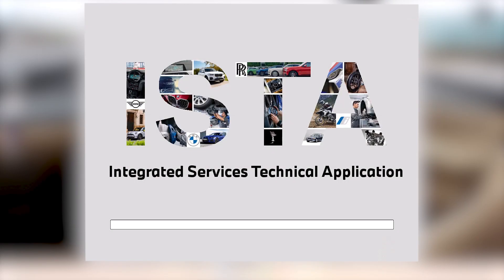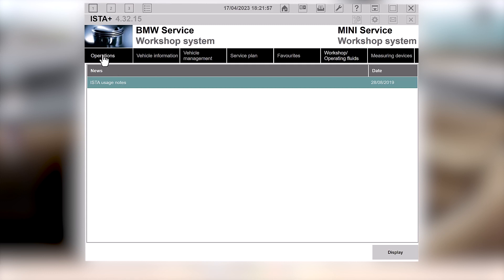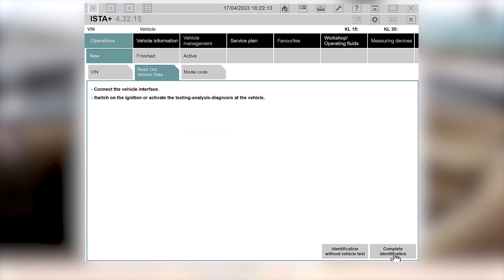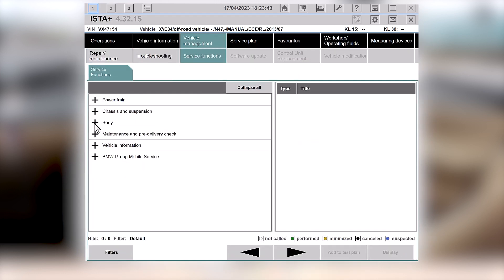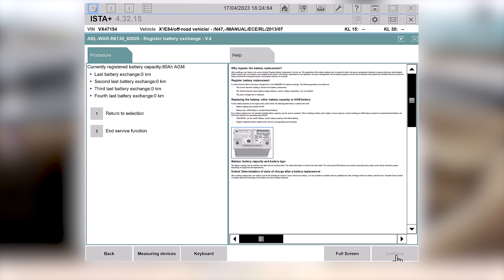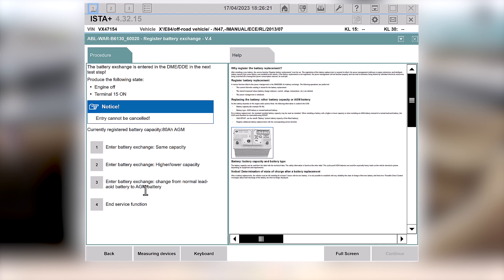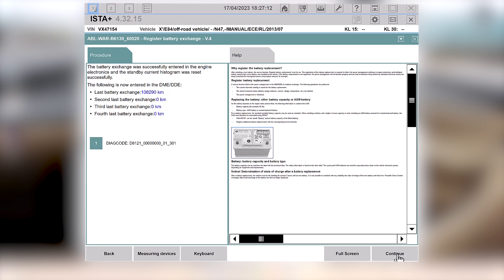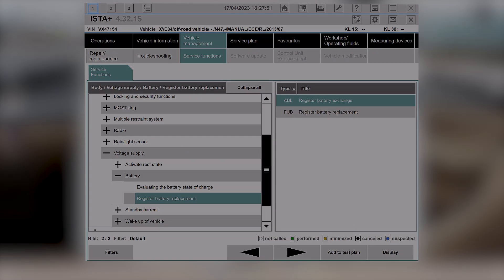OBDII BMW Battery Registration Step by Step ISTA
How to register your new battery with your BMW's computer using ISTA+ why you would want to)

OBDII lead from Amazon for cars made up to 2016
(I used this lead on an F chassis 2014 X1 and an E60 / 61 5 series)

OBDII lead from Amazon for cars made from 2017
(I used this lead on a G30/31 chassis 2017 5 series)